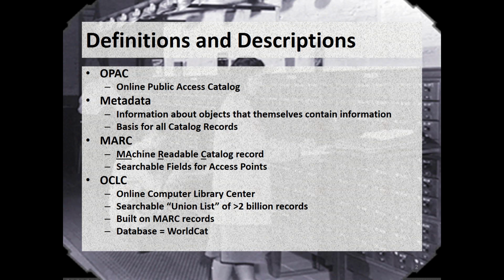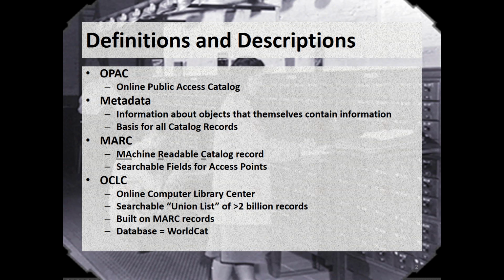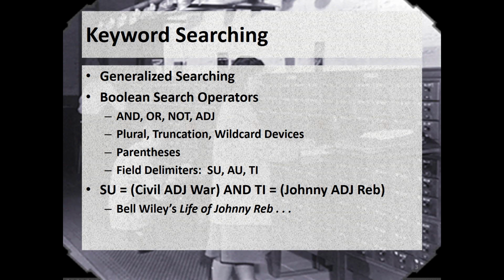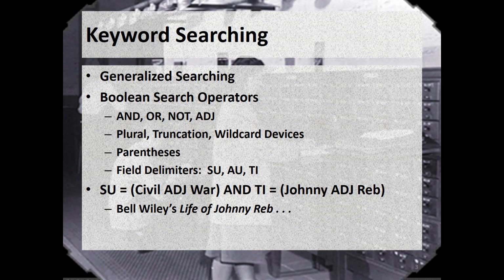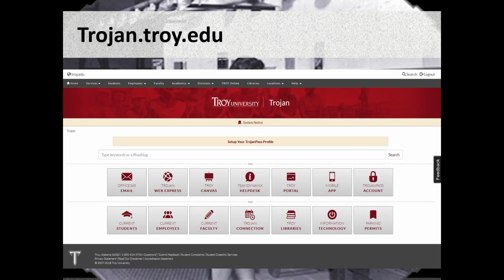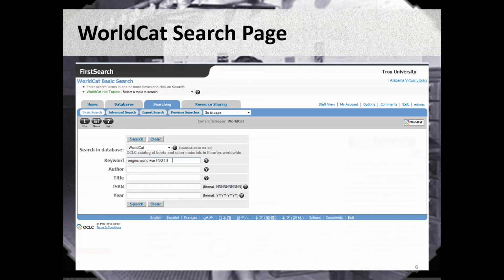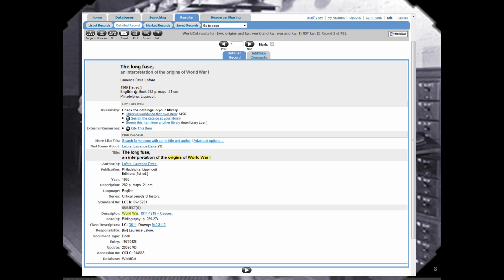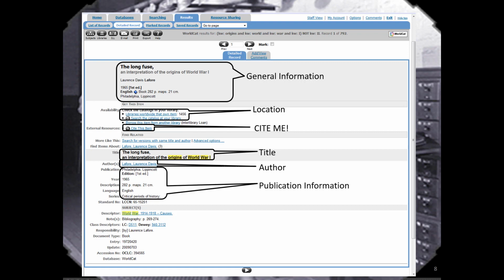Searching the Library Catalog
Lecture for classes at Troy University concerning how to search for library research sources via the catalog, and how to read a MARC record.  This in not a work for hire under the US Copyright laws.